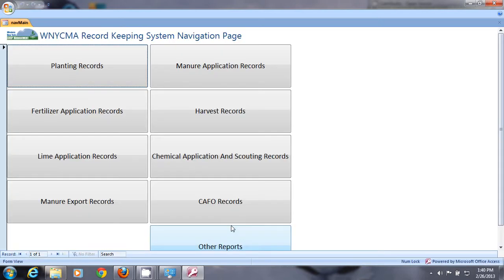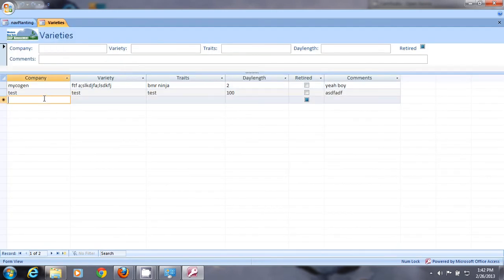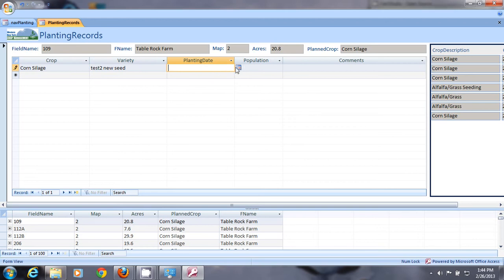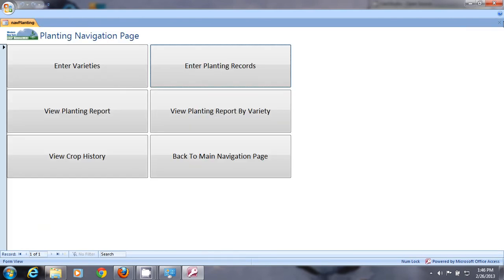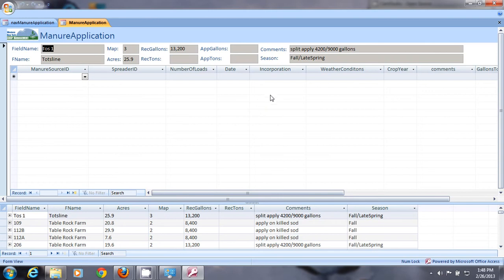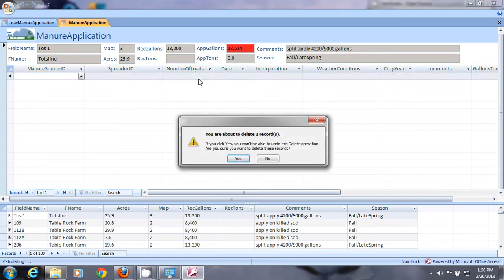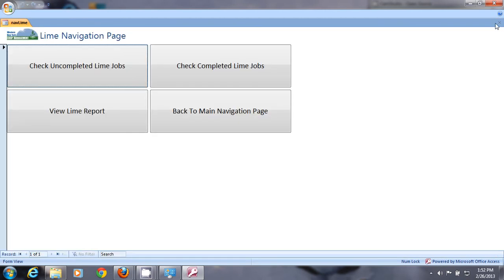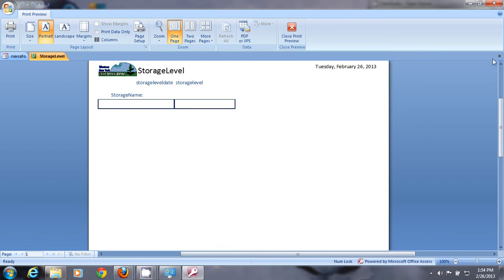WnycmaRk demonstration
A short guide for users of the WNYCMA record keeping client